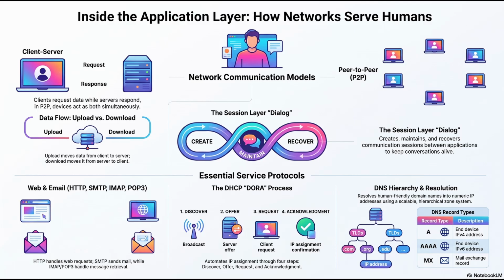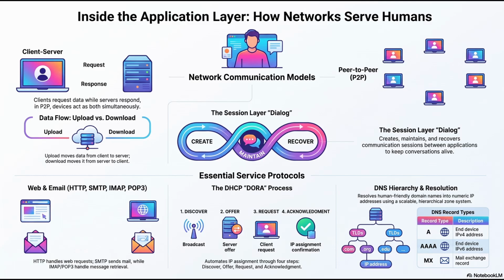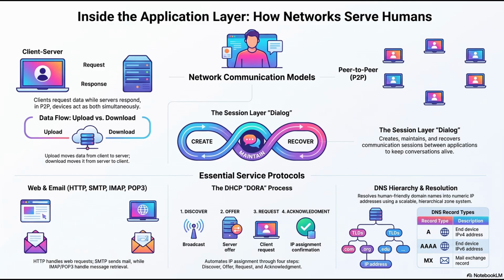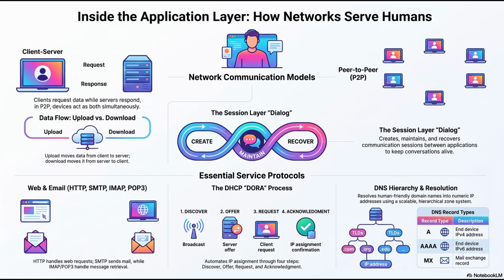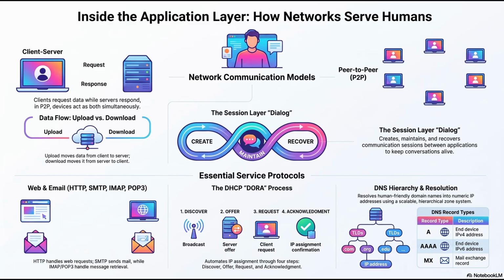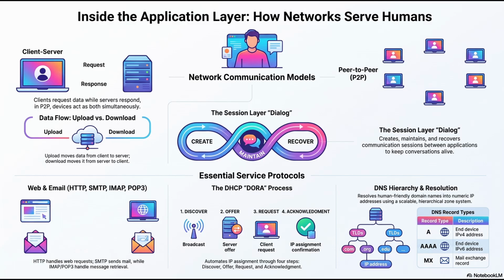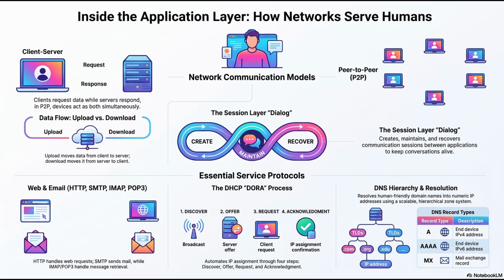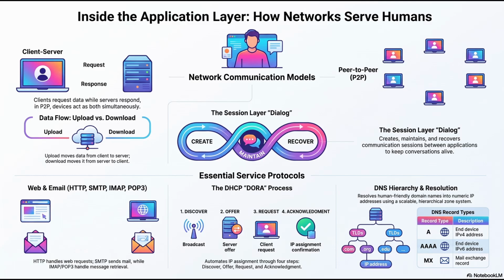Module 15 - Audio Overview - Cisco Application Layer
Welcome to Module 15 of Cisco CCNA: Introduction to Networks – Application Layer.

In this module, you'll learn how application layer protocols provide the services that make modern networking possible. We'll explore how web browsing, email, file sharing, name resolution, and automatic IP address assignment all rely on application layer protocols working together to deliver information between users and networked devices.

Topics covered in this video include:

• The purpose of the Application Layer
• The roles of the Presentation and Session layers
• TCP/IP application layer protocols
• Client-server and peer-to-peer communication models
• Peer-to-peer applications and file sharing
• How web pages load using DNS and HTTP
• HTTP request methods: GET, POST, and PUT
• HTTPS and Transport Layer Security (TLS)
• Email communication using SMTP, POP3, and IMAP
• The Domain Name System (DNS)
• DNS resource records (A, AAAA, NS, and MX)
• DNS hierarchy and name resolution
• Using the nslookup command for DNS troubleshooting
• Dynamic Host Configuration Protocol (DHCP)
• Static versus dynamic IP addressing
• The DHCP DORA process (Discover, Offer, Request, Acknowledge)
• DHCP lease renewal and multiple server offers
• File Transfer Protocol (FTP)
• Server Message Block (SMB)
• SMB file sharing and resource access
• File sharing in Windows, Linux, and macOS environments

Throughout the lesson, you'll see protocol flow diagrams, client-server communication examples, DNS and DHCP demonstrations, web and email protocol walkthroughs, and practical networking scenarios that illustrate how the Application Layer supports the services users rely on every day.

Whether you're preparing for the Cisco CCNA certification, CompTIA Network+, or building a strong foundation in networking, this module provides the essential knowledge needed to understand how application layer protocols deliver web pages, email, file sharing, IP addressing, and other core network services.